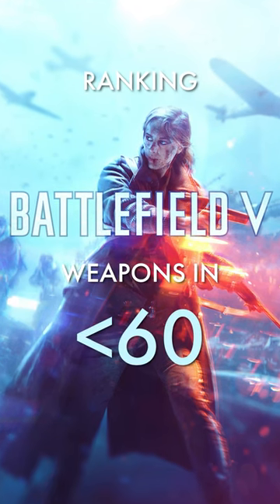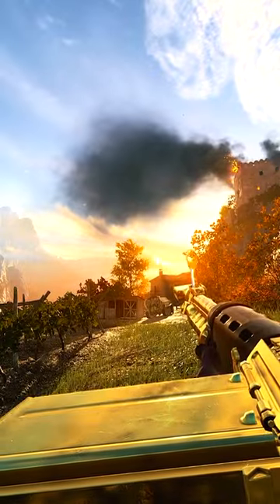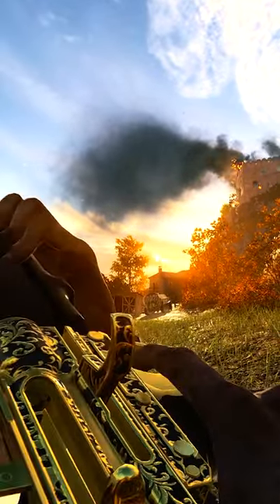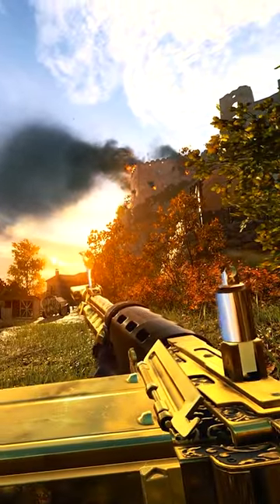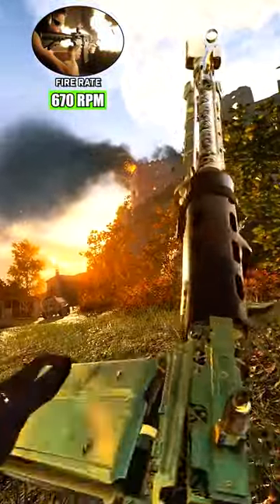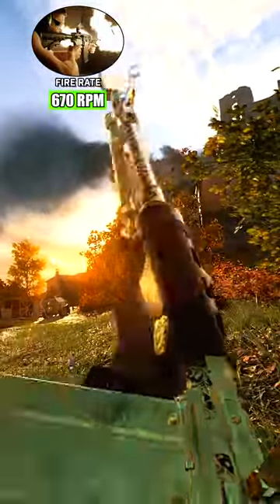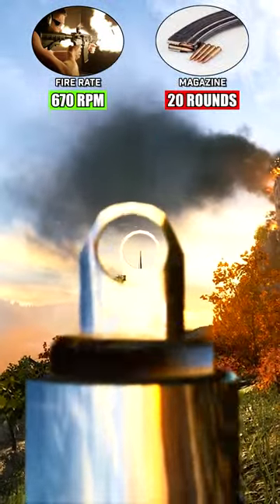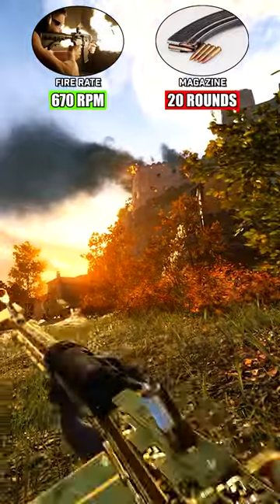The FG-42 in Less Than 60 Seconds | Battlefield V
The FG-42 is one of two LMGs whose characteristics are more comparable to that of the Assaults, gearing the weapon more towards close-quarters, aggressive gameplay. Firing at 670 RPM, the weapon has the second highest TTK of all LMGs, behind only the BAR M1918A2. This rapid TTK is offset by a small, 20 round magazine, resulting in the player having to rely more on their secondary when engaging multiple enemies. On the other hand, the FG-42 is much more controllable then the BAR, making it more ideal for longer ranged engagements.

When it comes to specialisations, I prefer to run the FG-42 with Quick Aim, the Barrel Bedding, the Ported Barrel and the Lightened Stock.

Use the FG-42 to reject MMG and return to monkey, as you throw your used magazines in the face of those you’ve just killed.

Battlefield V is a first-person shooter game developed by DICE and published by Electronic Arts. It is the eleventh main instalment in the Battlefield series and the successor to 2016's Battlefield 1, and was released for Microsoft Windows, PlayStation 4 and Xbox One on November 20, 2018. Those who pre-ordered the Deluxe Edition of the game were granted early access on November 15, 2018, and Origin Access Premium subscribers on PC received access to the game on November 9, 2018. The game is based on World War II and is a thematic continuation of its World War I-based precursor Battlefield 1. Pre-release reception of the game was mixed, with the announcement trailer causing significant backlash from some fans of the series. Upon release, Battlefield V received generally favourable reviews from critics, who praised its gameplay and new multiplayer modes but criticized for its shortage of content at launch and lack of innovation. The game sold 7.3 million copies by the end of 2018, but was a commercial disappointment for Electronic Arts. On April 23, 2020, it was announced that support for the game would continue until the summer of 2020, when it would receive its last major update (Wikipedia 2022).